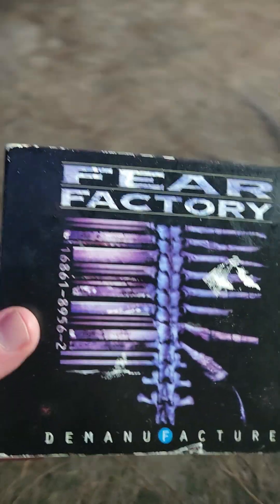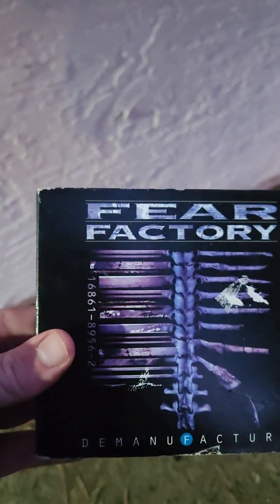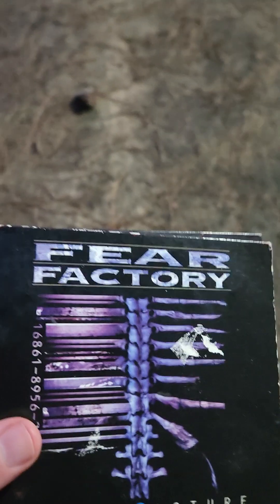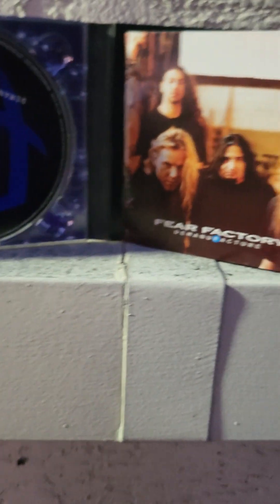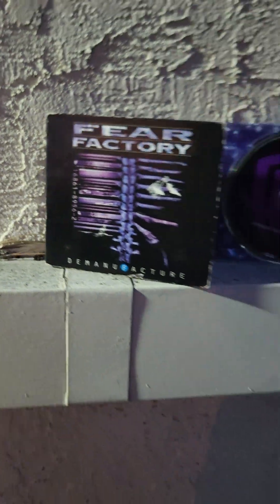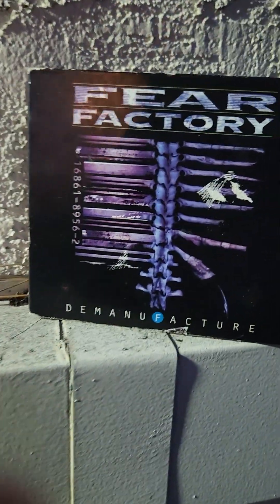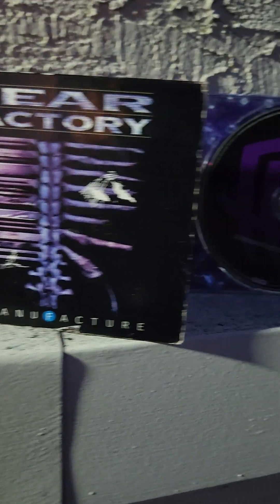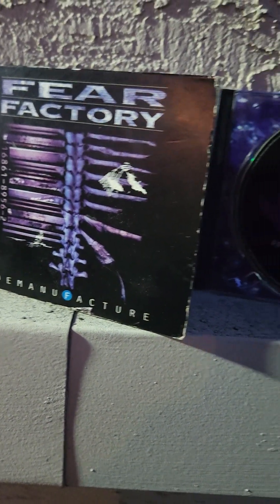FEAR FACTORY - Demanufacture 25th Anniversary Edition Review/Ranking/Discussion 💿 (Winter's fav 🤘🎶🎤)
Oi - what's your favorite song off of Demanufacture? Mine's Zero Signal 100%!!!🤘🐲🤙💖❤️💜🤘🐲🔥🛠